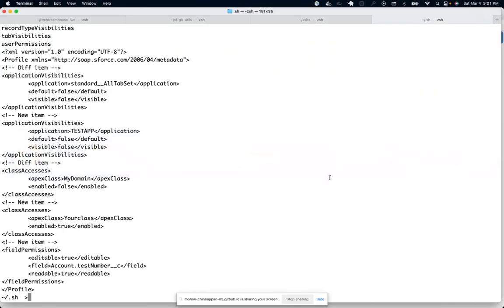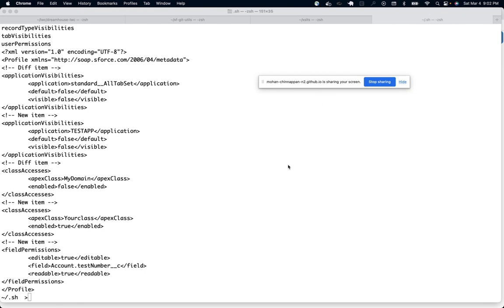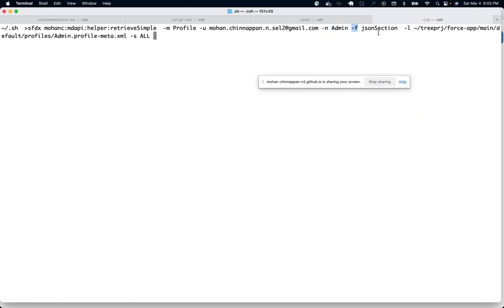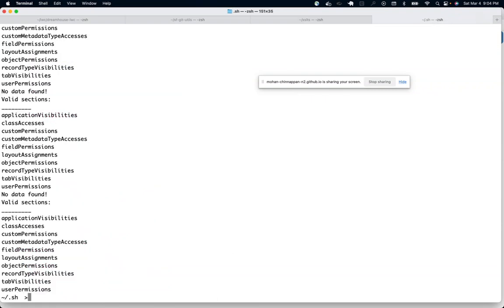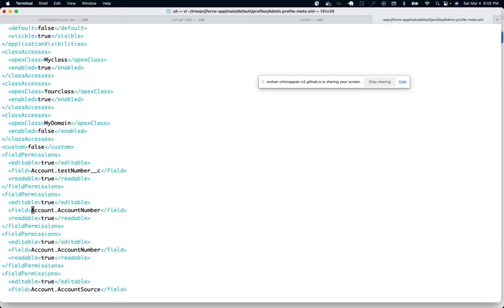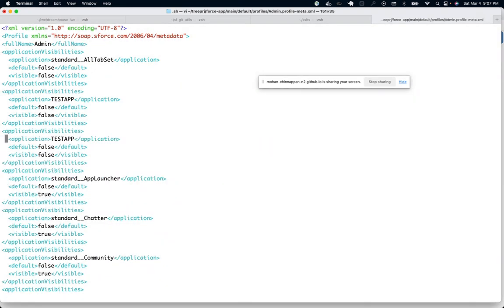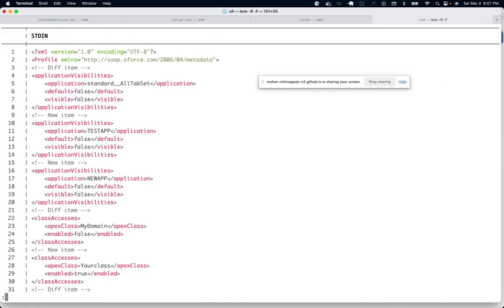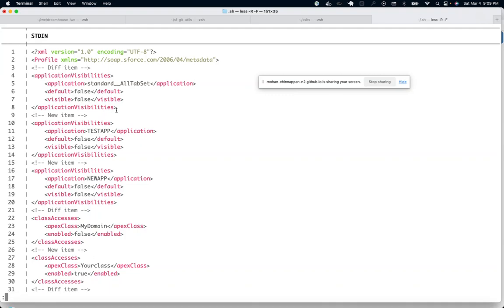How to create micro delta file for Salesforce Profile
Explains how to create micro delta file for Salesforce Profile. Same tool can be used for Permission Set as well. This will covered in this book